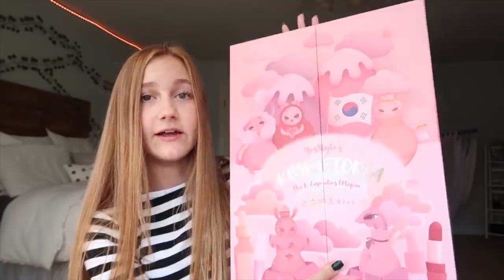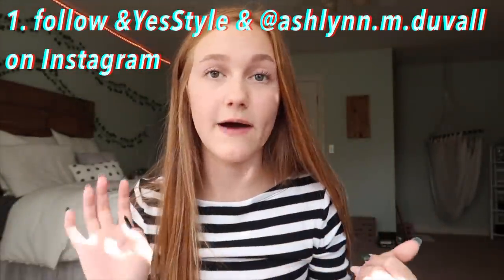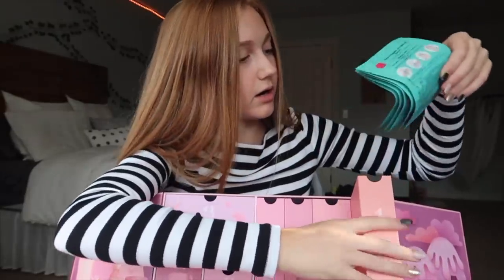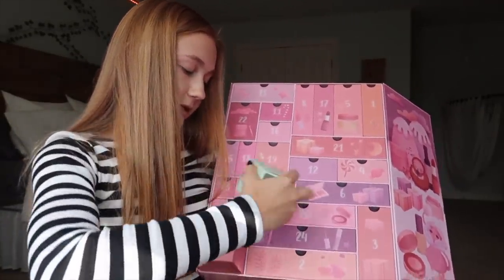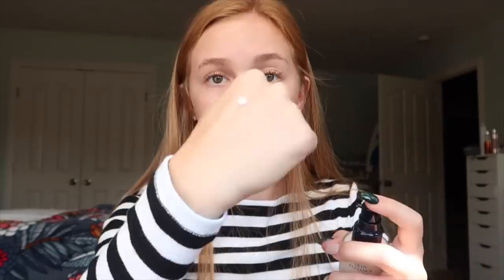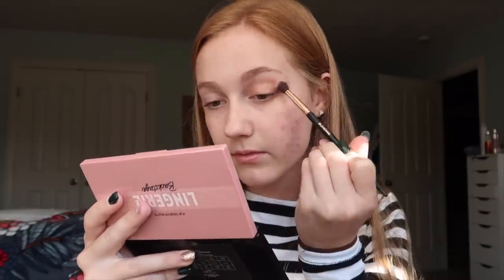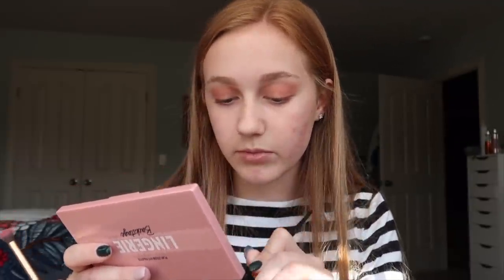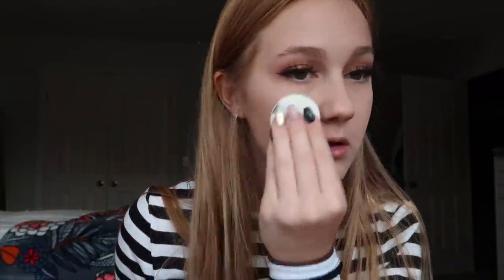FALL MAKEUP LOOK BECAUSE IT'S FALL! feat. Yesstyle Advent Calendar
hey guys!! omg i am so happy to be back. i did not expect to be gone over 3 weeks so thank you for your patience!!

full product list:

Day 1: BRTC - V10 Powder Cleansing Tea Bag - 2 Types (Blackhead)
Day 2: SKIN&LAB - Gently Vita Exfoliator 120ml
Day 3: The Plant Base - Waterfall Moist Balanced Hyaluronic Acid 100 20ml
Day 4: By Wishtrend - Polyphenols in Propolis 15% Ampoule 30ml
Day 5: Secret Key - Starting Treatment Essential Mask Set (30g x 10pcs)
Day 6: Innisfree - Jeju Lava Seawater Eye Serum 20ml
Day 7: I’m From -  Vitamin Tree Water Gel 75g
Day 8: 16Brand - R U 16 Lipstick (Taste Chu Edition) (Brown Fudge)
Day 9: AGATHA - Skin Radiance Primer
Day 10: 3 CONCEPT EYES - Blush Cushion
Day 11: Holika Holika - Jellime Highlighter (01 Feel So Candy)
Day 12: Snail Repair Intensive Gold Eye Gel Patch 60pcs
Day 13: CHICA Y CHICO - One Kill Eye Liner (Both Black & Brown)
Day 14: Peripera - Ink Fitting Eye Primer
Day 15: VILLAGE 11 FACTORY - Shimmer Prism Shadow By J. Col 5g
Day 16: COSRX -  Sebum Centella Mineral Powder
Day 17: NAKEUP FACE -  C-Cup Deep Volume Lip Tox (Pure)
Day 18: Moonshot - Air Blusher (301 Soft Peony)
Day 19: Dear, Klairs - Midnight Blue Calming Cream 30ml
Day 20: SOME BY MI - AHA, BHA, PHA 14days Super Miracle Spot All Kill Cream
Day 21: IUNIK - Propolis Vitamin Sleeping Mask 60ml
Day 22: LANEIGE -  Lip Sleeping Mask (Berry)
Day 23: LABIOTTE - Chateau Labiotte Wine Lip Tint (RD02 Nebbiolo Red)
Day 24: Etude House - Play Color Eye Palette (Lingerie Backstage)

Official Launch Date:
October 9,2019
-24 Full Sized Products worth over $350 sold for $149.90

s o c i a l s :
-dote: @ashlynnduvall
-poshmark: @ashlynnduvall

f a q s :
-15
grade?